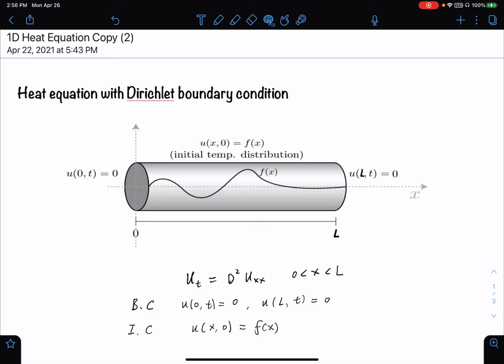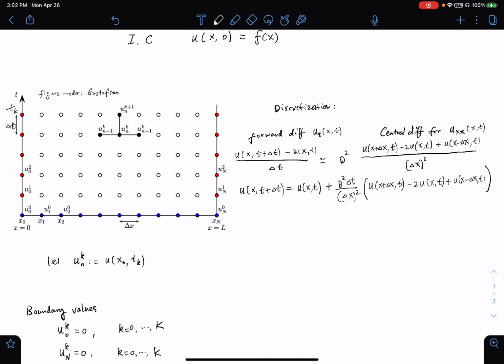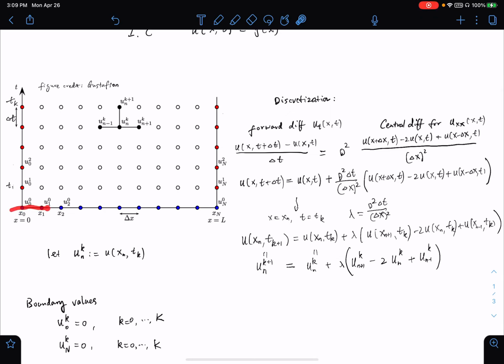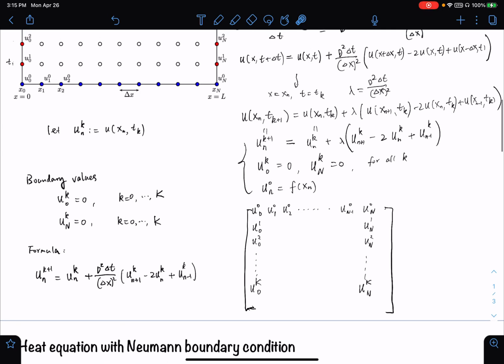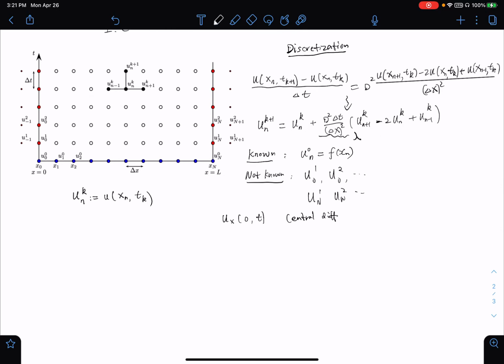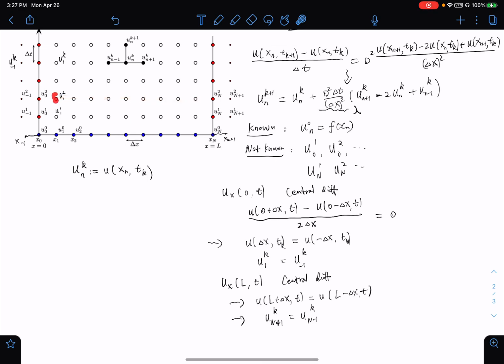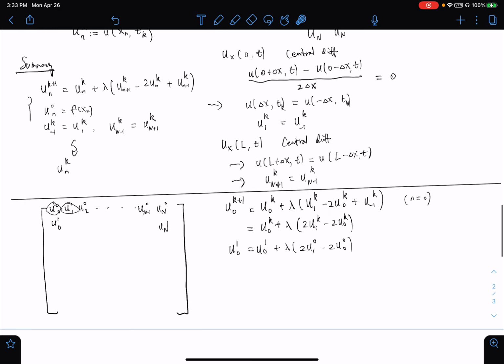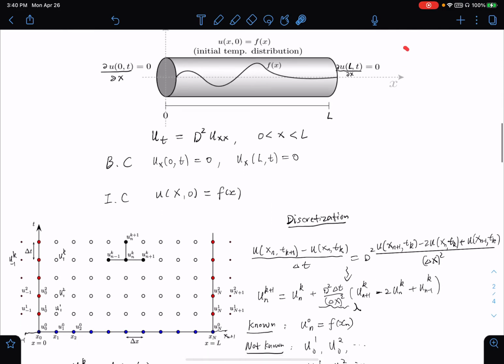PDE: Heat equation finite differences